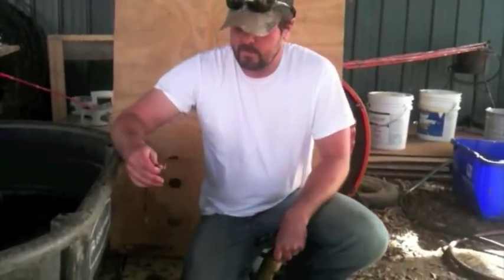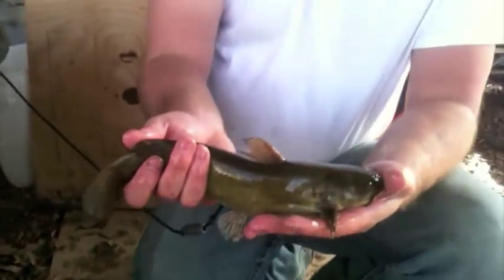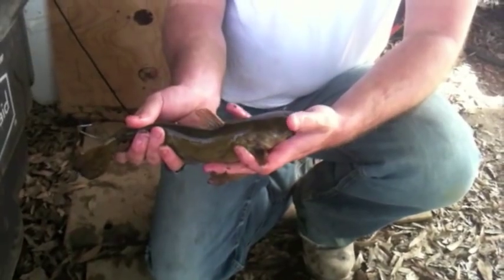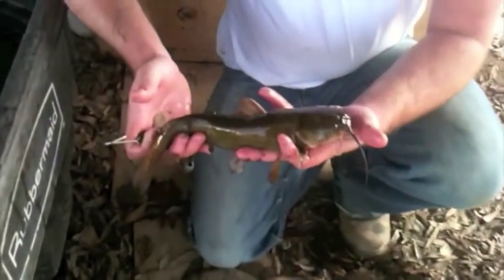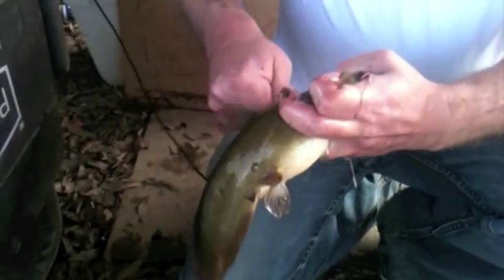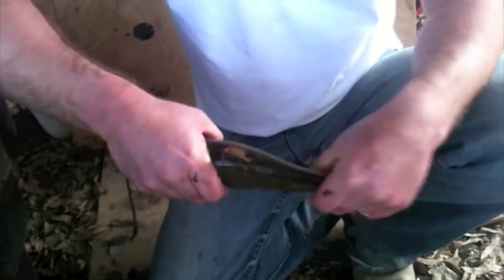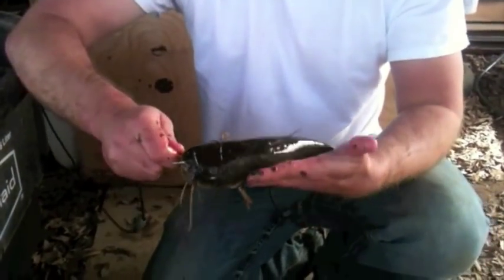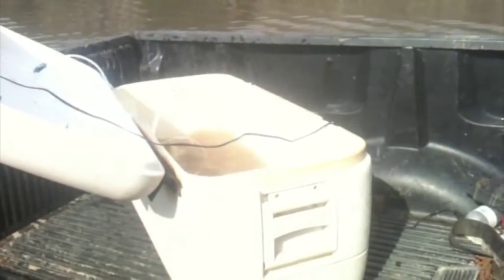Flathead Catfishing with Bullhead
How to catch flathead catfish Part 2. Using Bullheads (Mudcats) as bait.